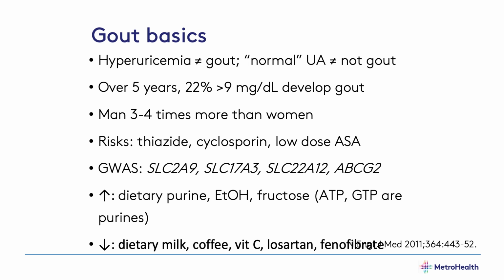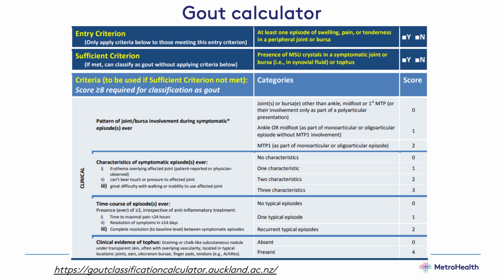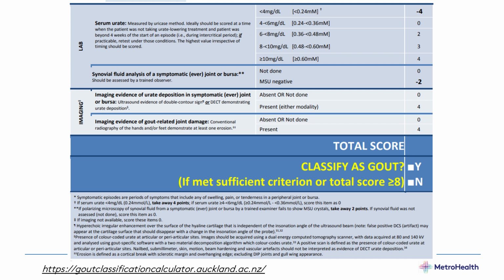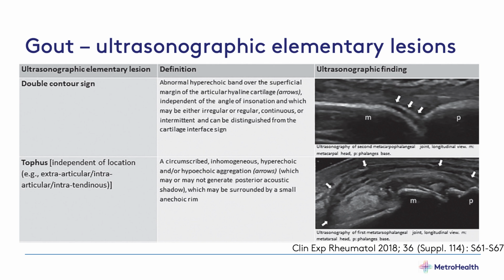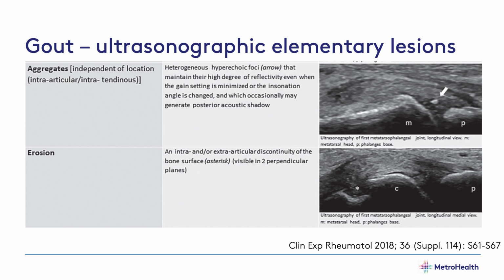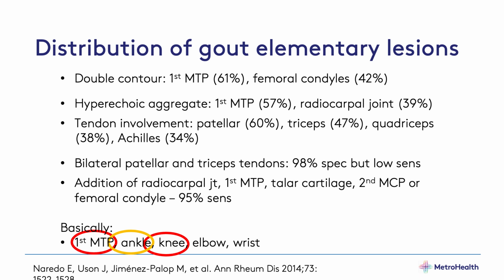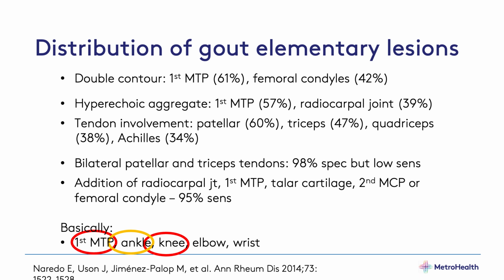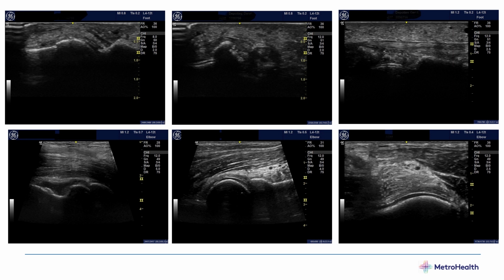POCUS for Gout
In this lecture from our Ultrasound Grand Rounds, Dr. Cheung C. Yue, MD, RhMSUS talks about the clinical assessment of gout and how to use ultrasound to diagnose patients with gout.